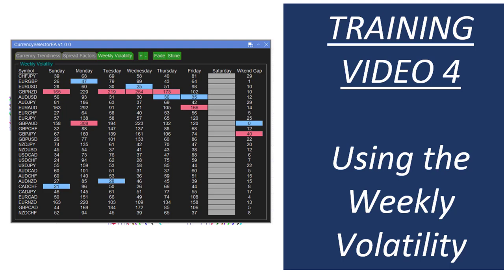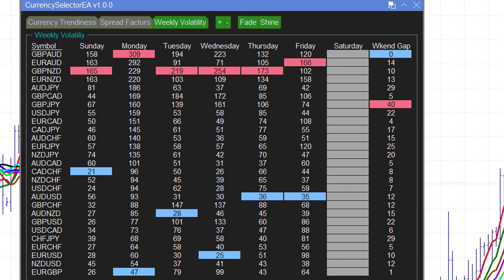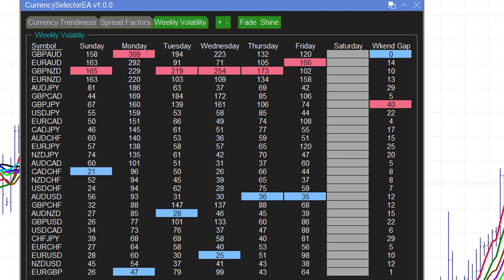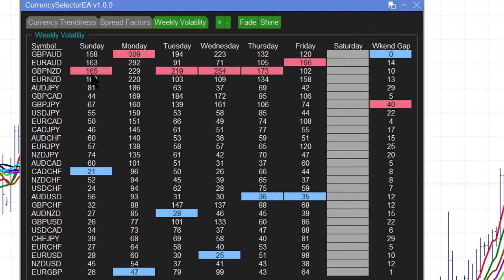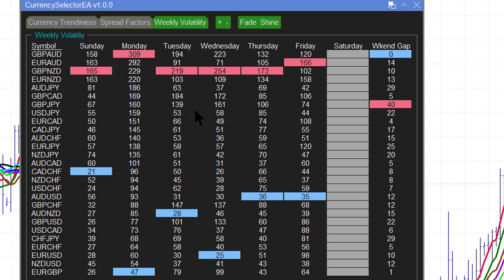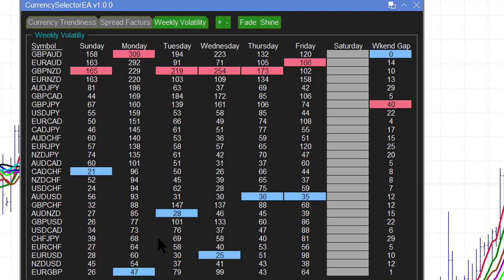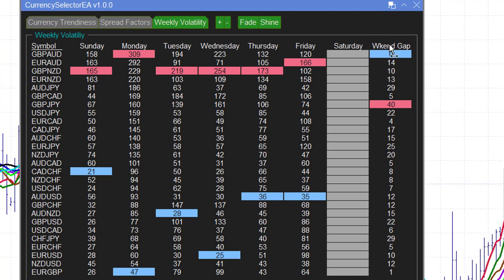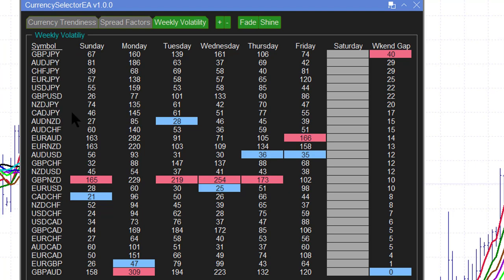Currency Selector Forex Robot Training video 4 of 6. Weekend gaps & weekly currency volatility shown